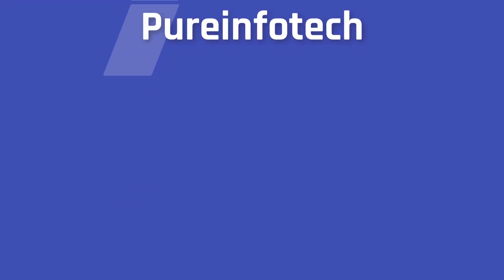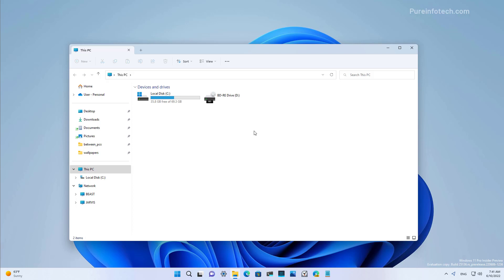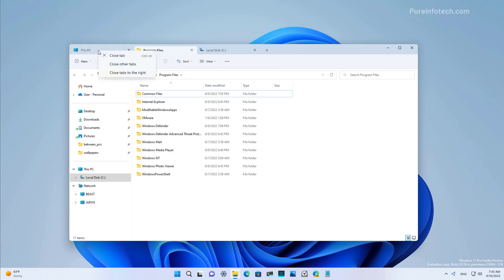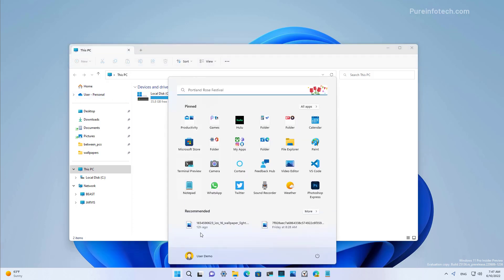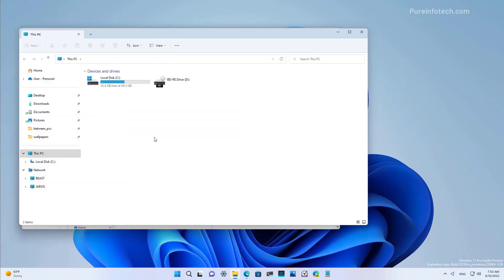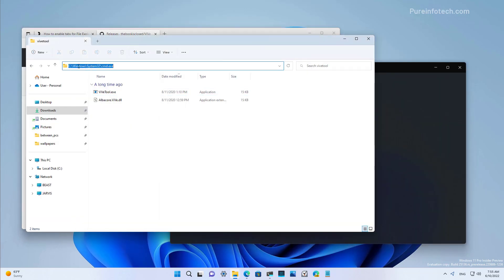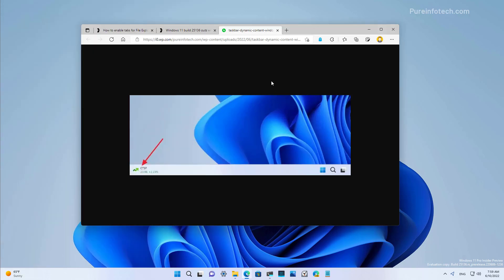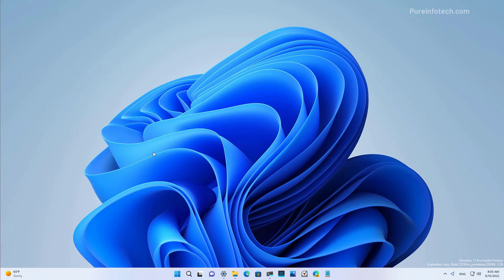Windows 11 build 25136: NEW File Explorer tabs and navigation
Windows 11 build 25136 hands-on with the new File Explorer tabs and navigation experience.
The video goes through the new tabs experience for File Explorer, and we look at the new navigation experience, dynamic widget content for Taskbar, and more. We even show you how to enable tabs in File Explorer.

Table of contents:
00:00 Intro
00:28 File Explorer tabs
02:21 File Explorer new navigation pane
03:36 Enable tabs on File Explorer on build 25136
05:10 Taskbar dynamic widget content
05:46 Accounts changes
06:18 Close